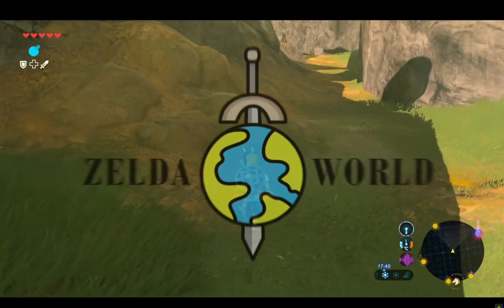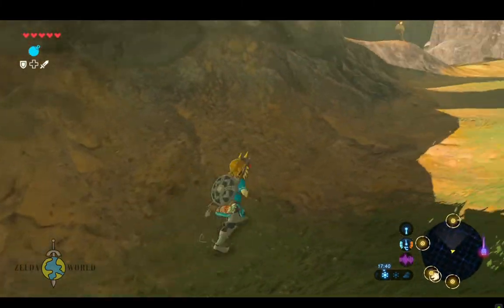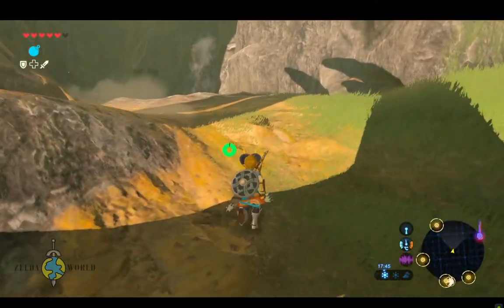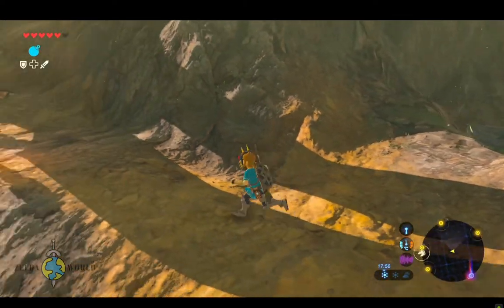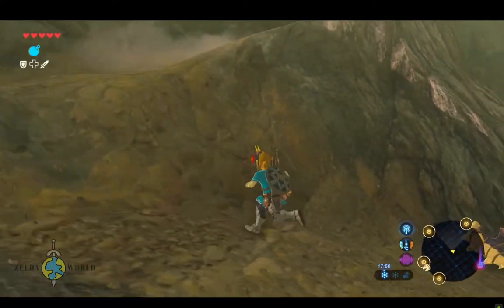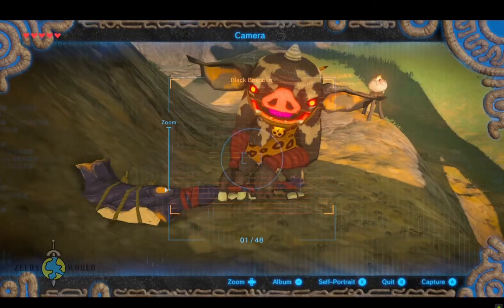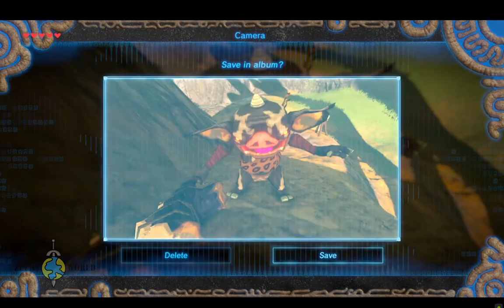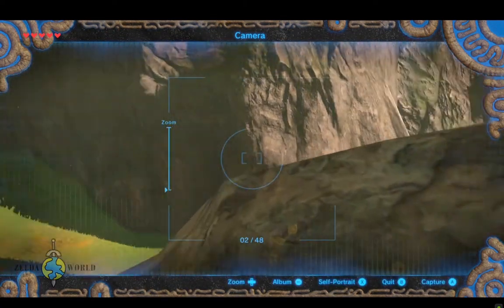How to Take a Photo in BOTW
Are you a Zelda fan who loves to capture those epic moments in-game? Well, today we're diving into the art of taking the perfect photo in Zelda! In this video, we'll show you everything you need to know about taking stunning in-game shots that will make your friends jealous.

We'll cover the basics of photo mode, including how to access it and what tools are available to you. From there, we'll explore different techniques for framing your shots, adjusting lighting and focus, and getting creative with filters and effects.

But that's not all! We'll also share tips for finding the best locations in the game to take photos, including hidden gems and breathtaking landscapes. And if you're feeling extra adventurous, we'll even show you how to capture action-packed moments in real time.

So whether you're a seasoned Zelda photographer or just starting out, this video is for you. Get ready to level up your photo game and capture those memorable moments in style. Join us now for "How to Take a Photo in Zelda" and let's get snapping!"